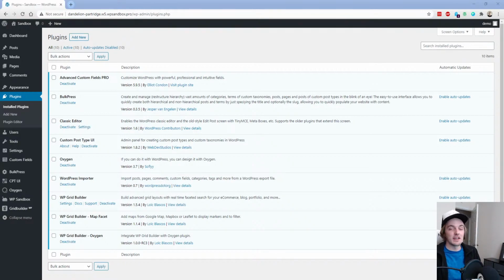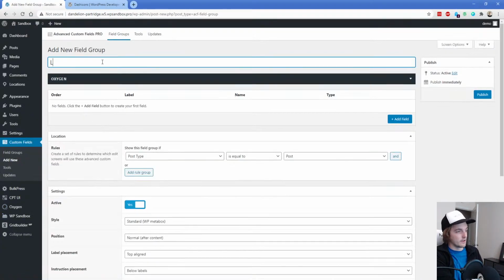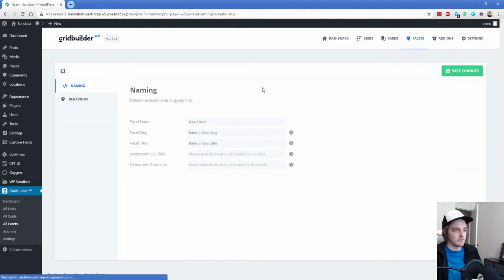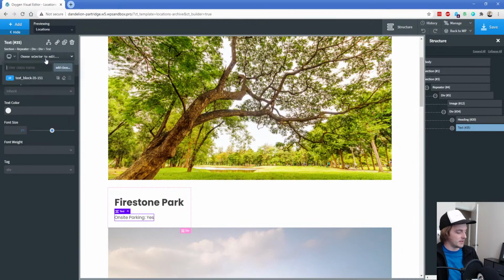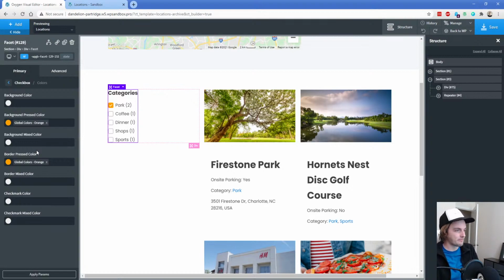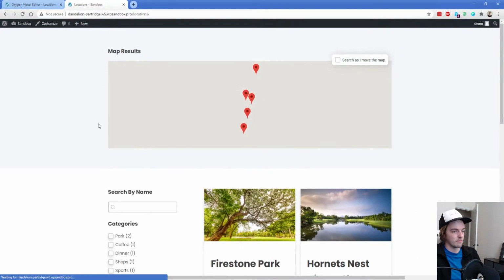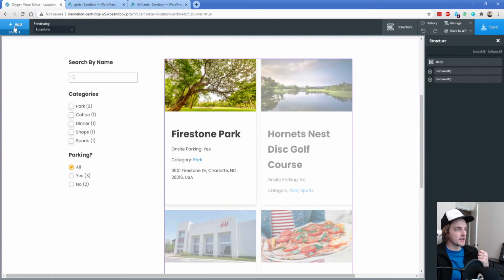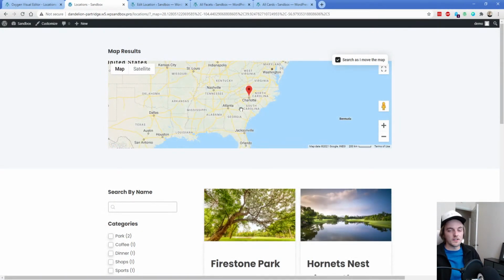WP Grid Builder Oxygen Addon Early Access Tour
Filtering in Oxygen Builder just got a whole lot easier with WP Grid Builder's new, dedicated Oxygen Addon. I'm going take you on a tour of the addon, how it works, and we'll set up some facets on the front end to show you how easy it easy to filter Repeaters, Easy Posts, etc.